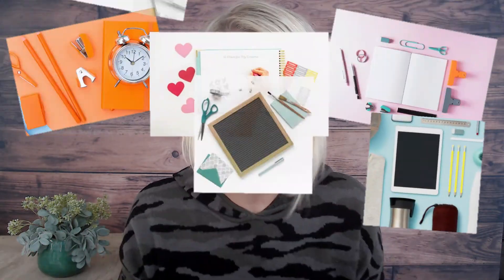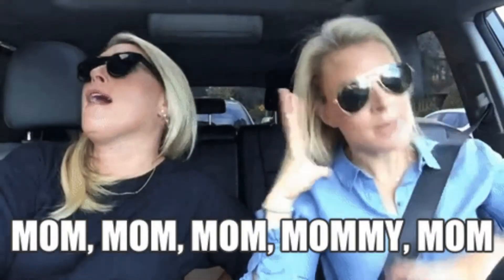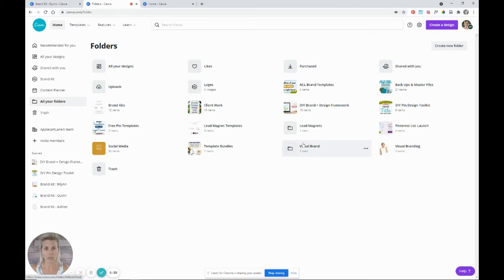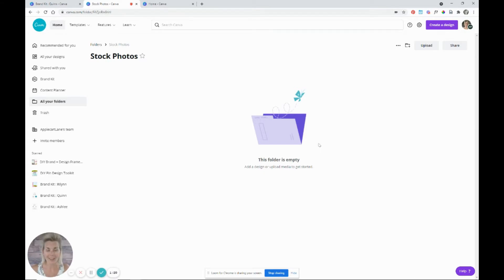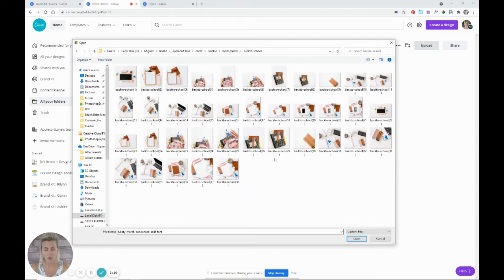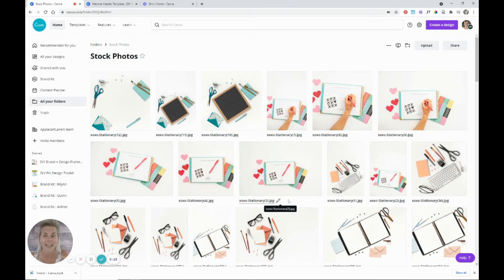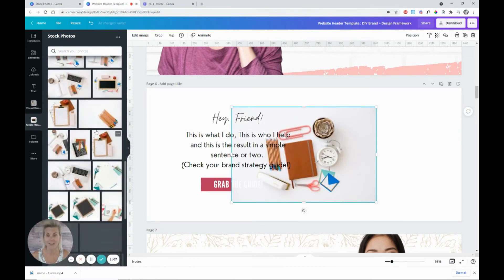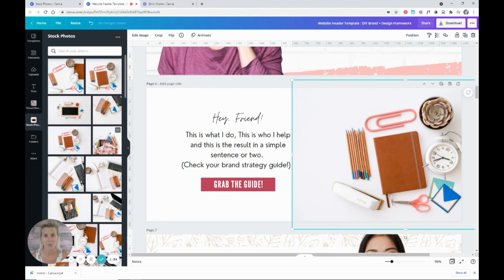📸 How to Organize Stock Photos in Canva [SAVE TIME DESIGNING!]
In this Canva tutorial video, you'll learn how to save time designing in Canva by organizing the stock photos you often use in your brand imagery! It's all done  This is one using Canva's folder system! I'll show you how to create folders in Canva, how to upload your own brand photos, and how this process will save time in Canva designing graphics for your personal brand or business!

This is one of those hidden Canva tips and tricks that will make creating cohesive brand graphics to amplify your content marketing strategy and personal branding strategy much easier!

READY TO TAKE CONTROL OF YOUR BRAND, GRAPHICS, AND CANVA CREATION?

Want your beautiful brand done in a day?!